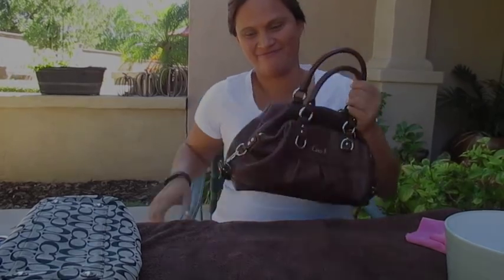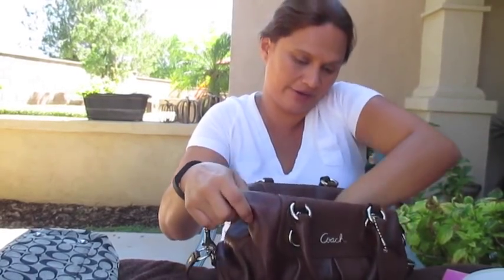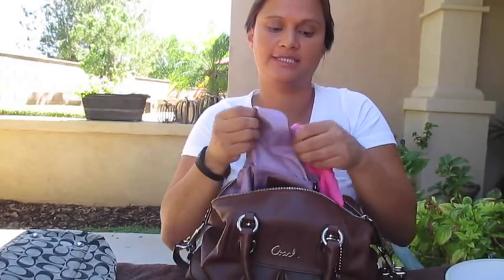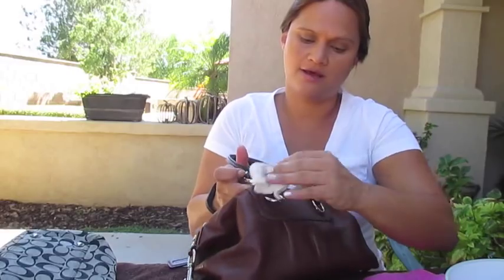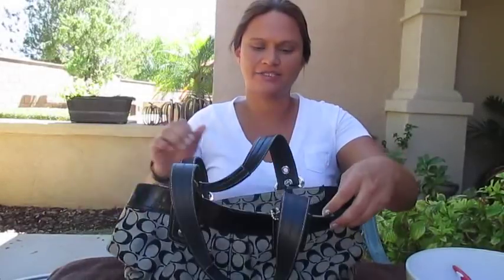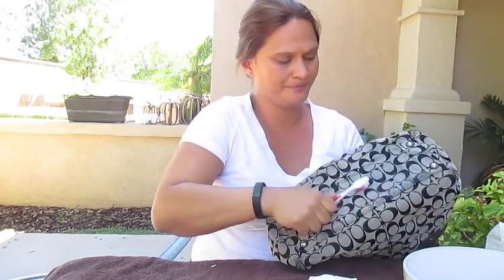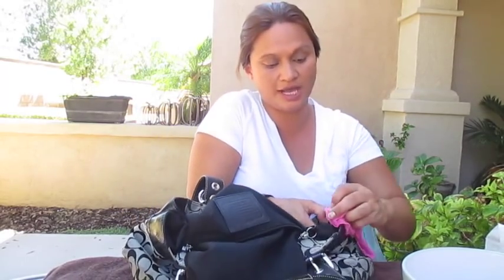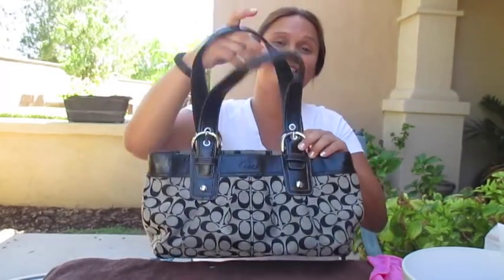DIY: How To Clean Your Designer Handbags - aSimplySimpleLife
Easy way to clean your designer handbag. --- Having a routine of keeping up with the up keep of our expensive purses will ensure it to last longer.  Here is my simple way to clean, "touch-up" my purses after each use.  Have a great day!